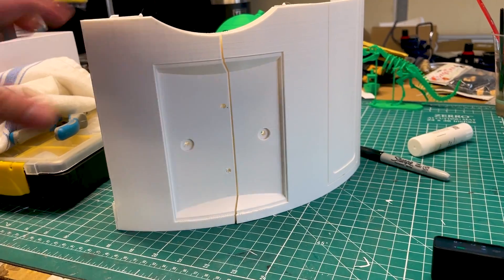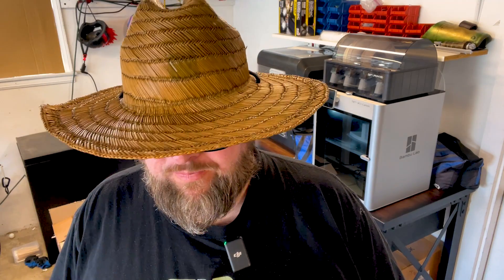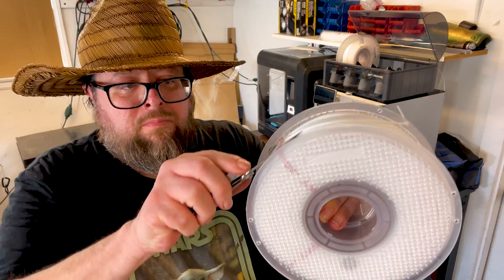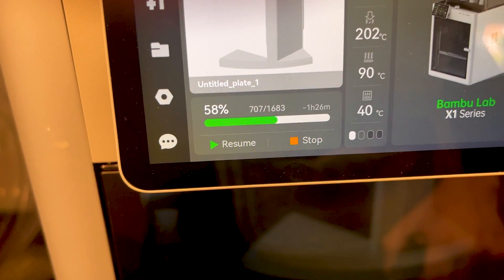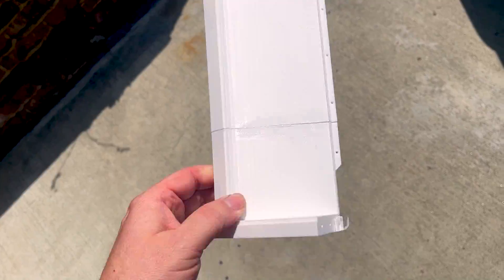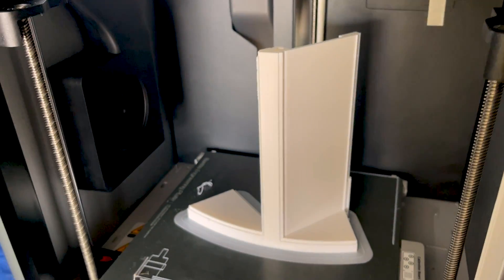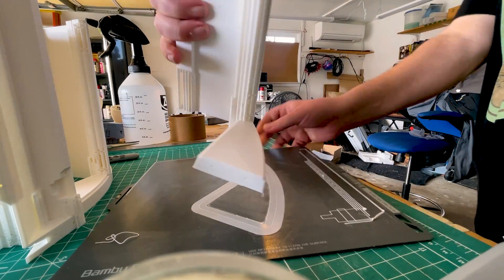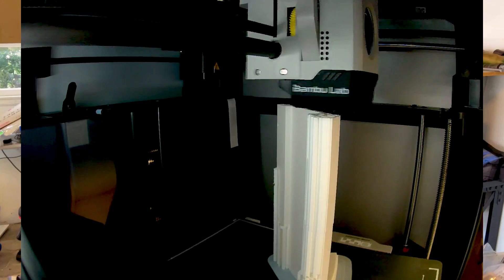Bambu X1C Interrupted Prints / Filament Change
How do Bambu X1 Carbon's continued/interrupted prints work out? So. Um. Here's the thing.

EDIT: What did we learn here? If your print is interrupted, restart it as soon as you can. Especially if you are printing in ABS. ￼

After I published the is video, some helpful folks here informed me about a fix for interrupted prints having cooled and caused cracks or visible seams when the print resumes. Have a second spool of ABS installed and ready to go.

Apparently, in the AMS menu there is a way to continue from one spool to another with almost no interruption, but it does need to be enabled. This would eliminate the issues I experienced. Granted I was testing what happens when you leave a print overnight, so now we know about that. But it's very likely that the ￼outcome would have been better if I had started the print much earlier. ￼

Further updates as events warrant. Take care everybody. ￼

Papa Tone.